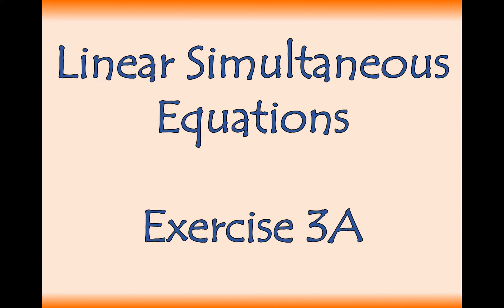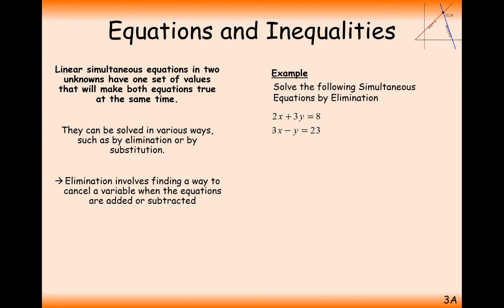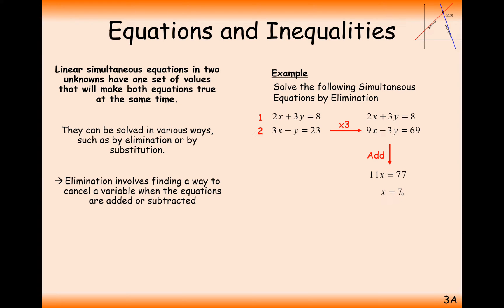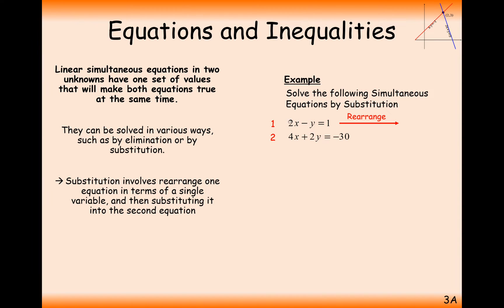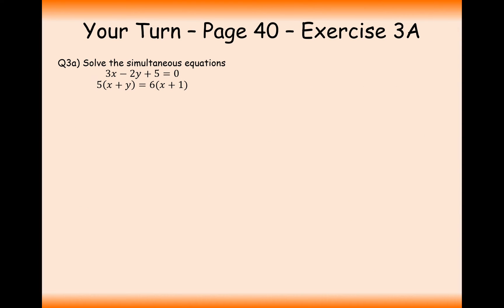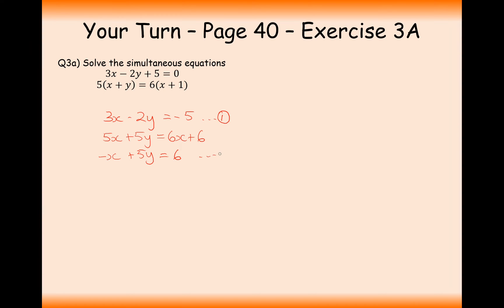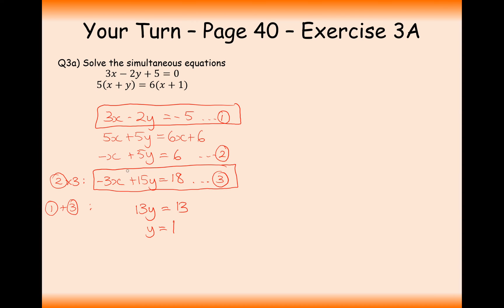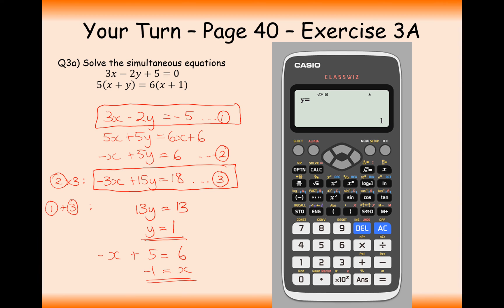AS Maths - Pure - Linear Simultaneous Equations